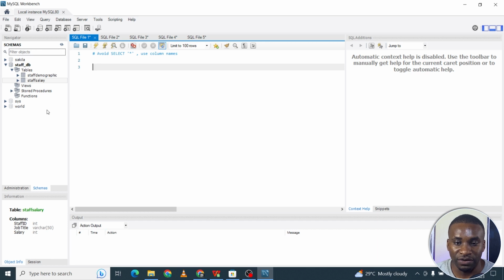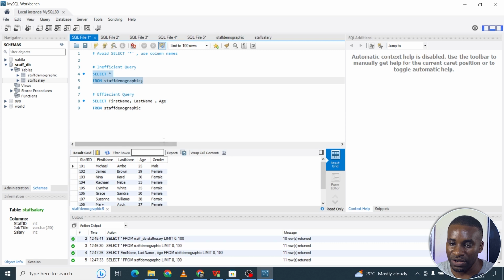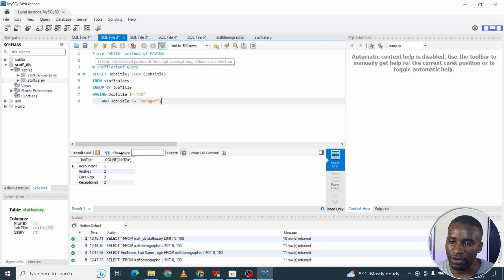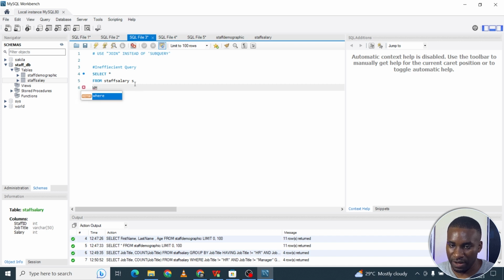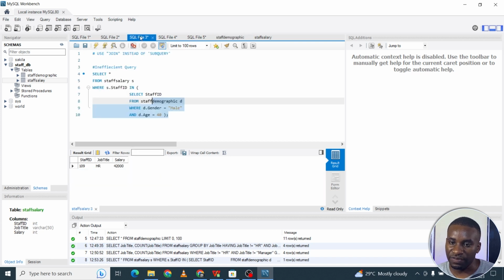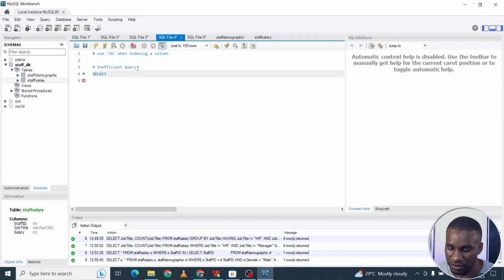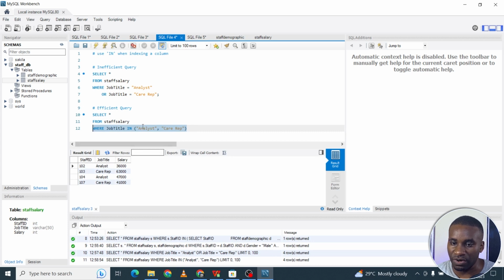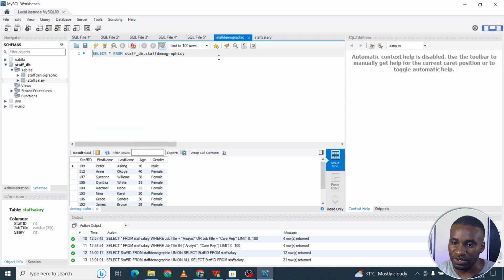Day 45 - 90 days of Analytics : Query Optimisation